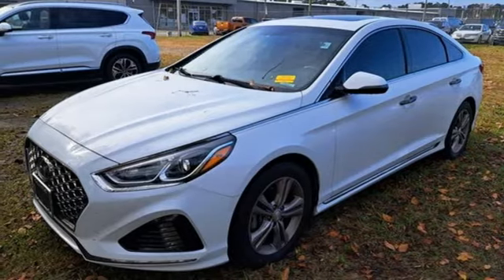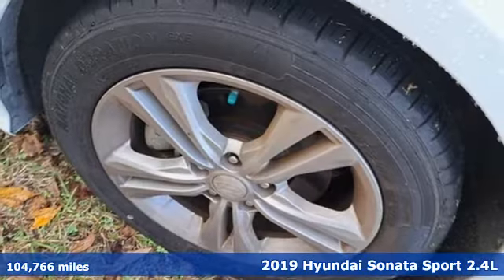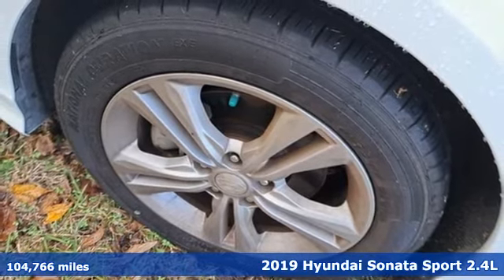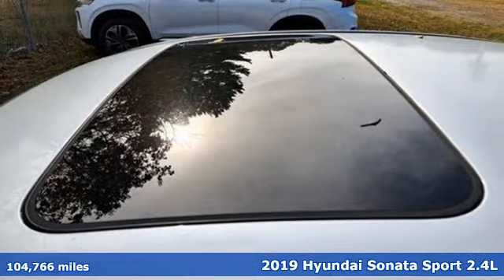Used 2019 Hyundai Sonata Elizabeth City, NC 8235053A - SOLD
Year: 2019
Make: Hyundai
Model: Sonata
Trim: Sport
Engine: 2.4L I4 DGI DOHC 16V
Transmission: 6-Speed Automatic with Shiftronic
Color: White
Interior: Black
Mileage: 104766
Stock #: 8235053A
VIN: 5NPE34AF6KH734428
JUST ARRIVED. PENDING INSPECTION. Quartz White Pearl 2019 Hyundai Sonata Sport FWD 6-Speed Automatic with Shiftronic 2.4L I4 DGI DOHC 16V Black Leather.brbrRecent Arrival! 25/33 City/Highway MPGbrbrbr*Every Internet Price includes current applicable dealer discounts. Your additional costs are sales tax, tag and title fees for the state in which the vehicle will be registered, any dealer-installed options (if applicable) and a dealer processing fee ($799 Virginia & North Carolina). Prices are subject to change, and prior sales are excluded. While every reasonable effort is made to ensure the accuracy of this information, we are not responsible for any errors or omissions contained on these pages. Please verify any information in question with the dealer.

Address:
1310 N Road Street (Business Route 17)